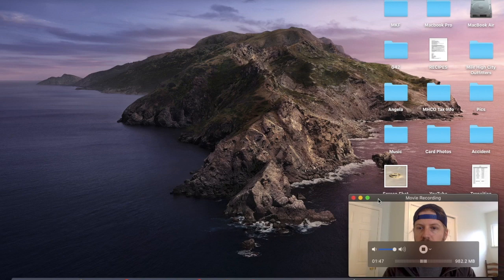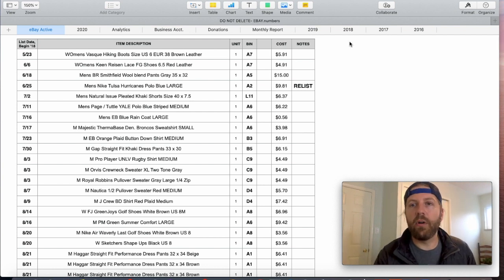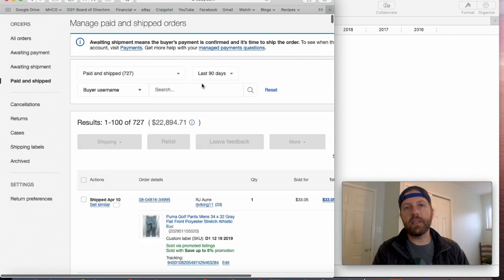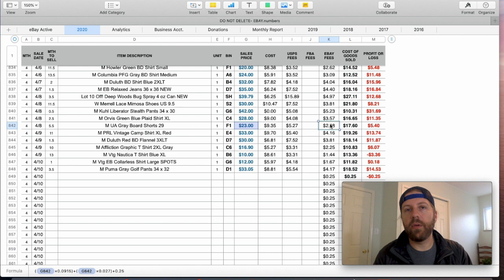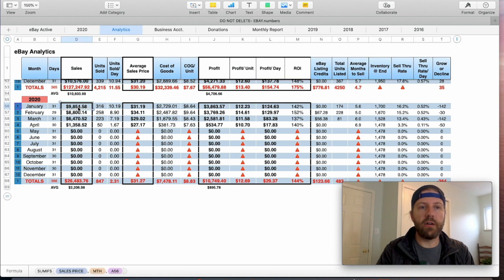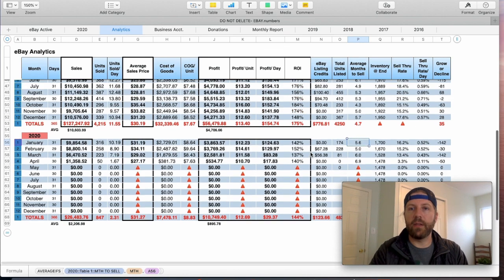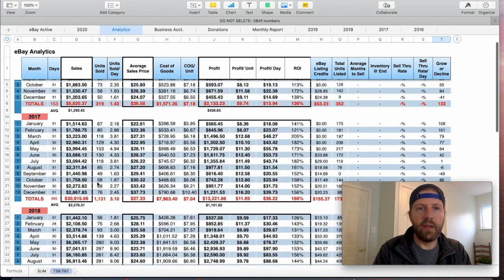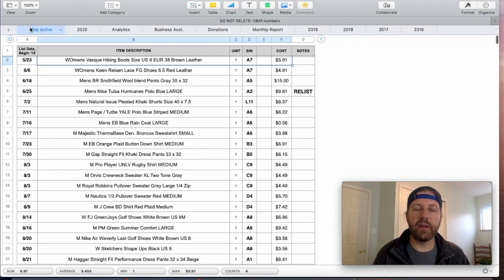View My Spreadsheet- How I Keep Track of Ebay Sales & Analytics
Take a peek at my spreadsheet in this video. I'll give you an up close look at how exactly I keep track of inventory, sales, and measure my business to make sure I'm growing and consistent.

ABOUT ME
I'm a Full-Time Reseller on eBay and Amazon who started selling as a hobby. I find higher-end clothing at thrift stores and garage sales to flip online. Even more than that, I love to help others, like you, find success in their ventures. Follow me to get the latest secrets to building a successful reselling business.